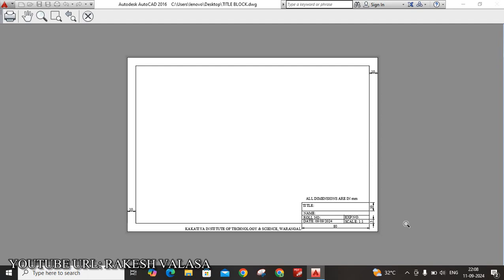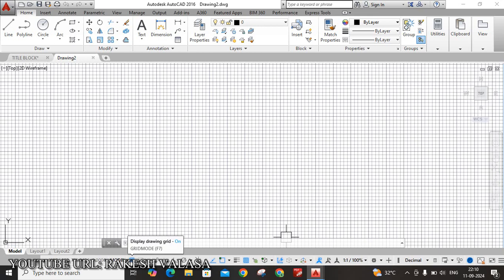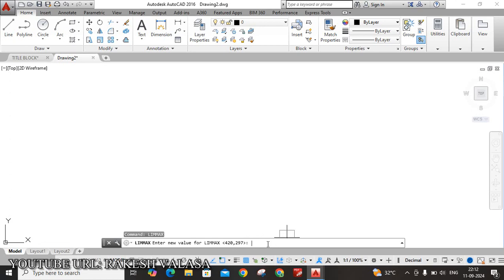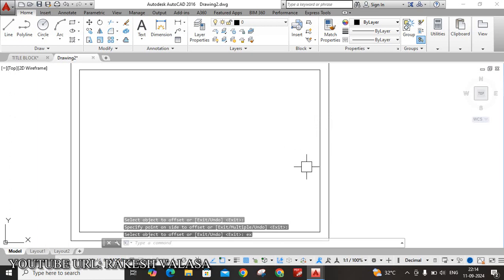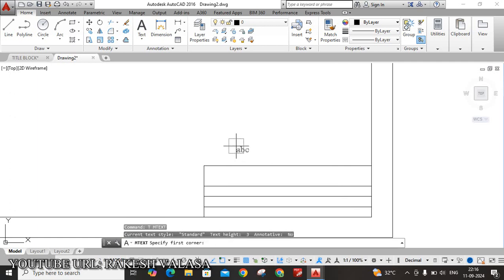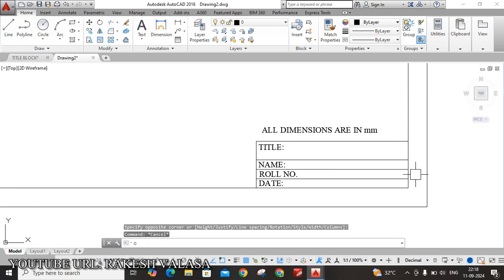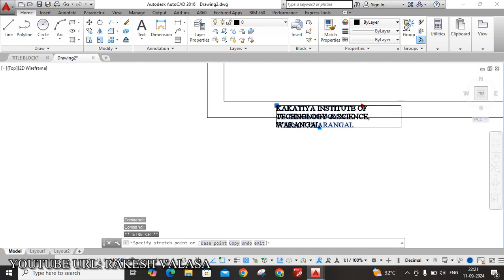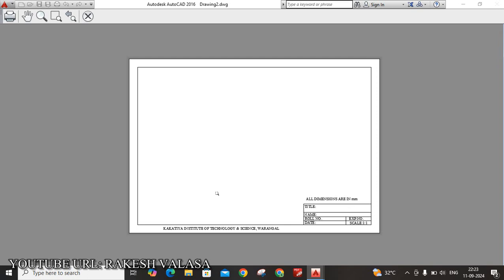How to create Title block and pdf in AutoCAD software